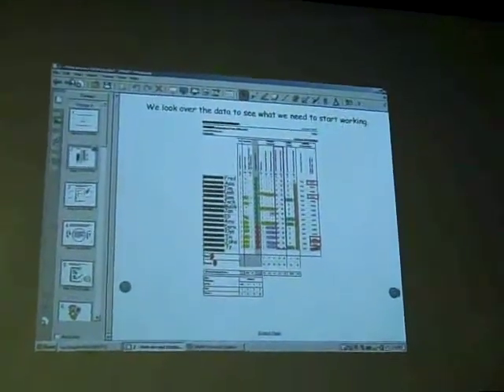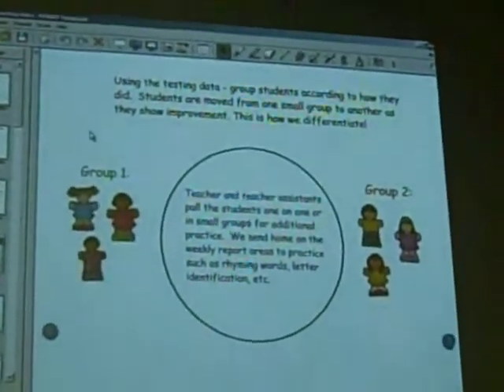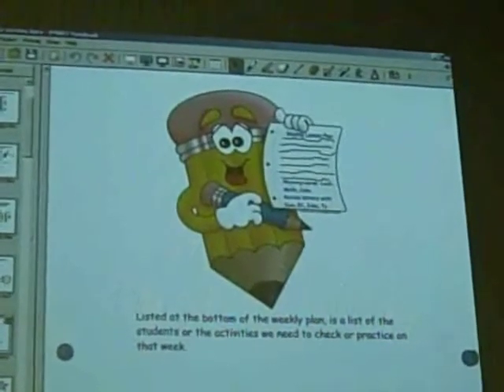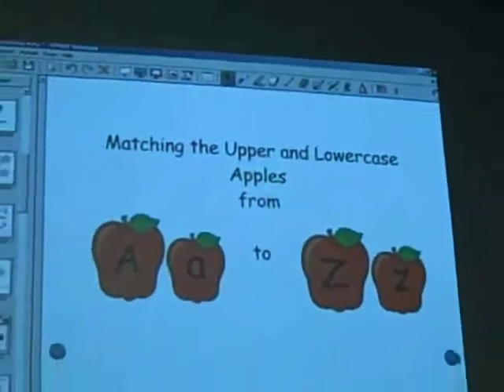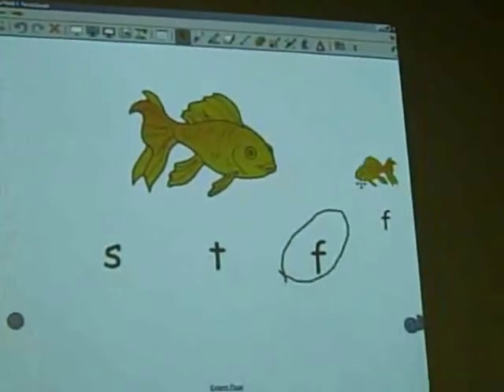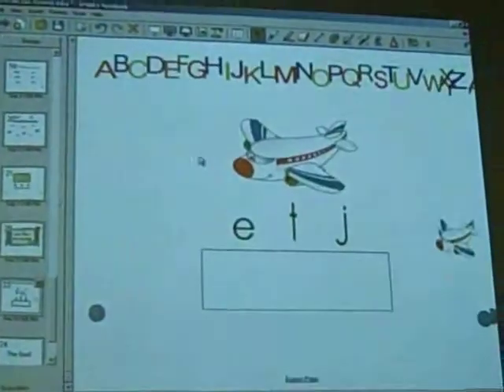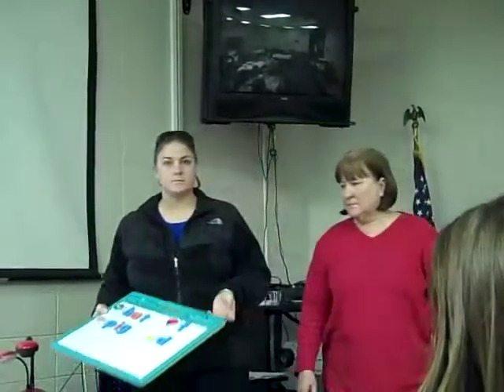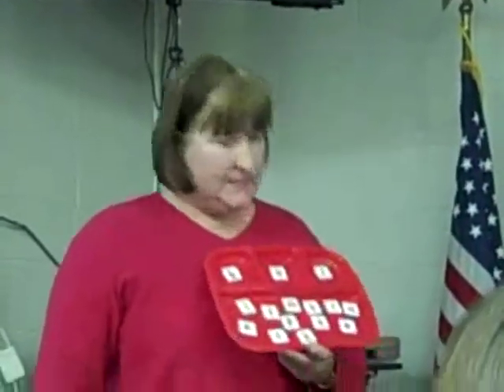Phonics Differentiation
LMES Kindergarten teachers share how they differentiate when teaching phonics